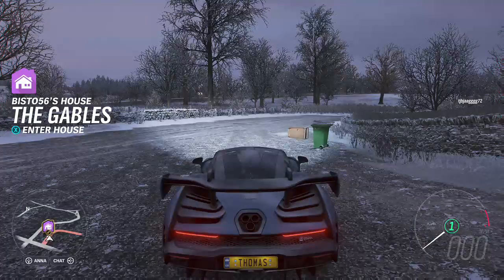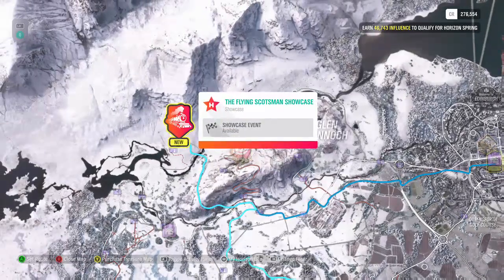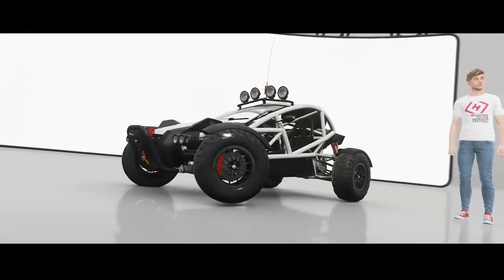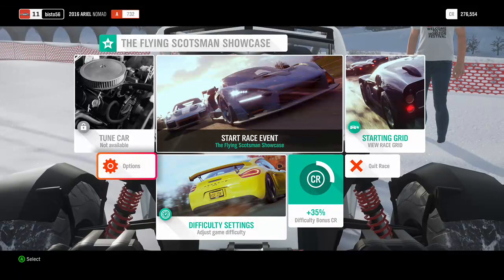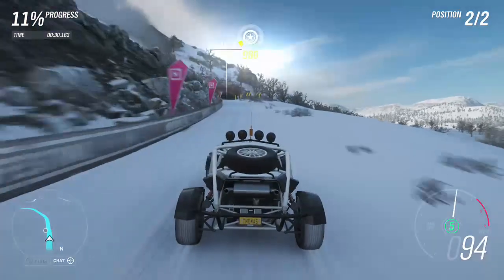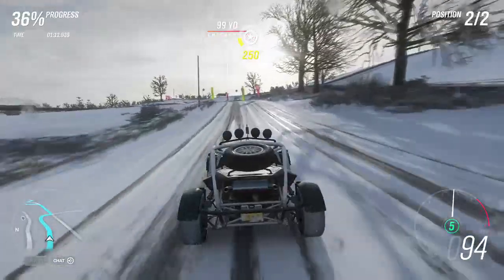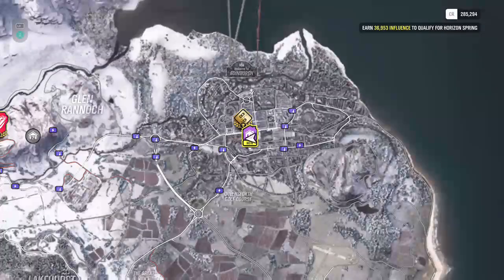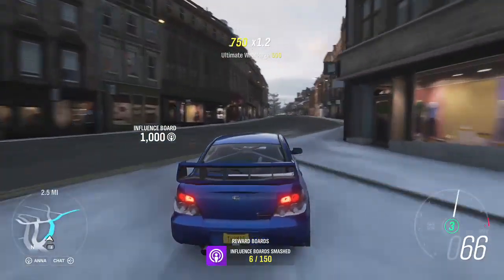Snowy Showcase (Forza Horizon 4) Part 6